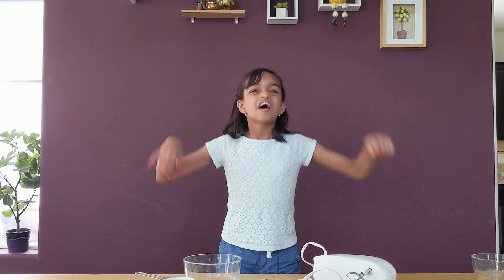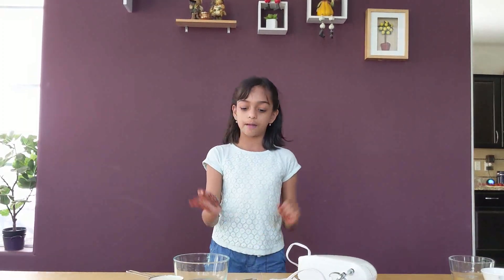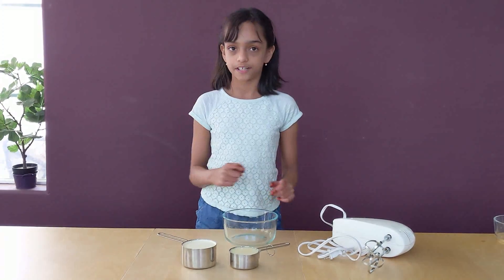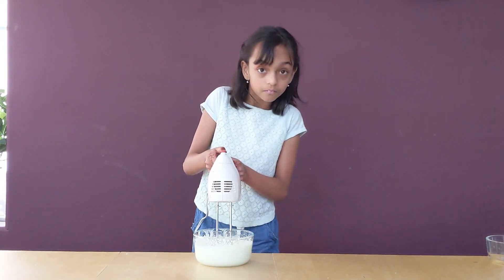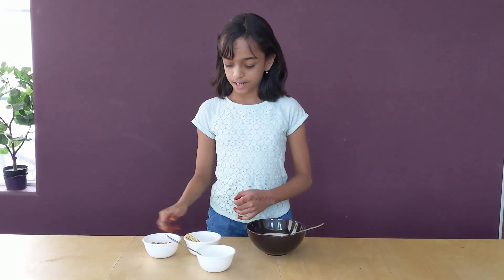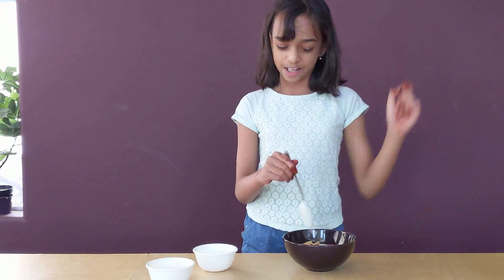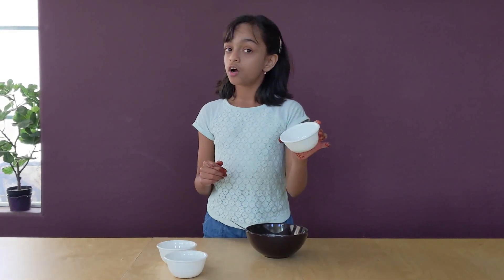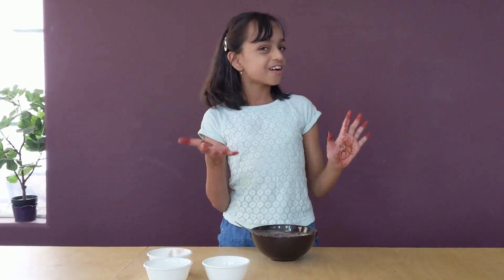Reva summertime recipes for kids - Ice cream (Chocolate sensation and Strawberry Cheesecake)